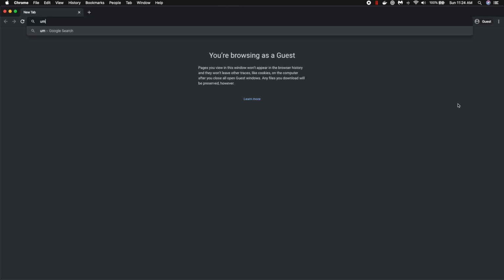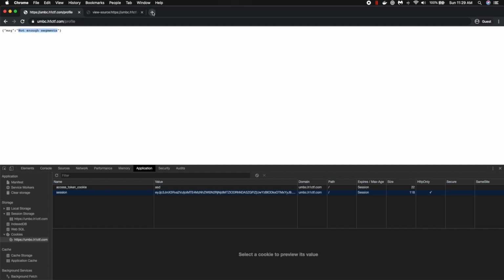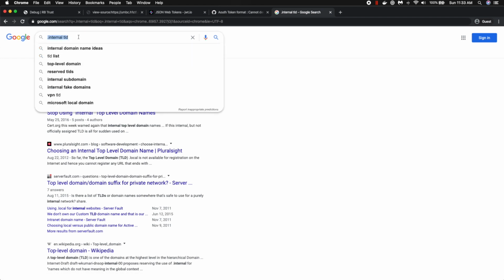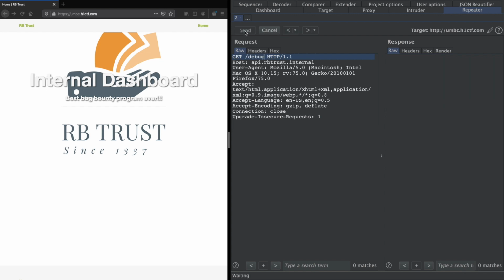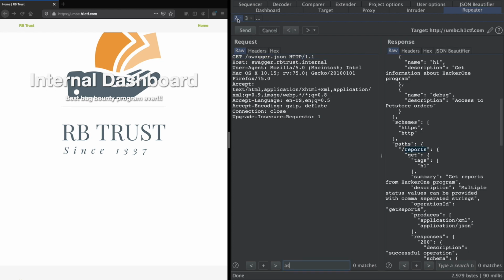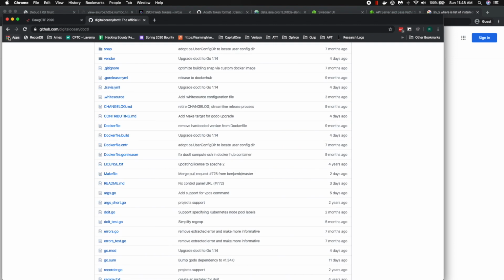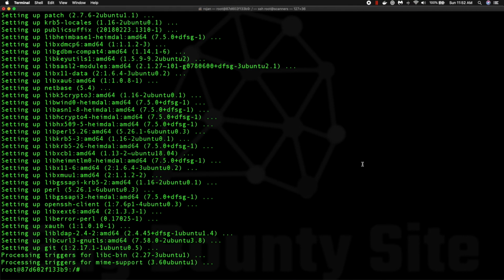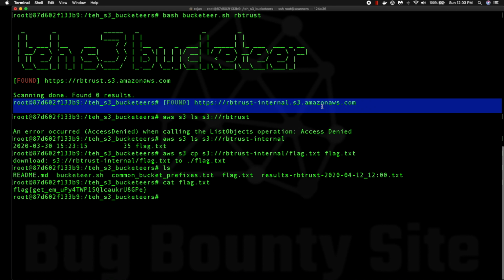UMBC Cyberdawgs CTF: The Hacker One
In this video, I solve the HackerOne challenge from UMBC Cyberdawgs CTF this weekend.